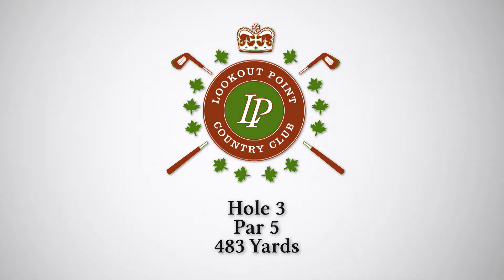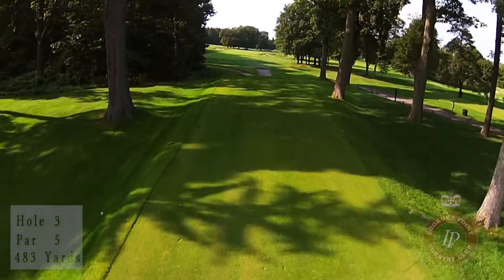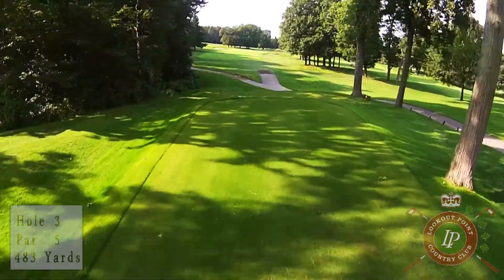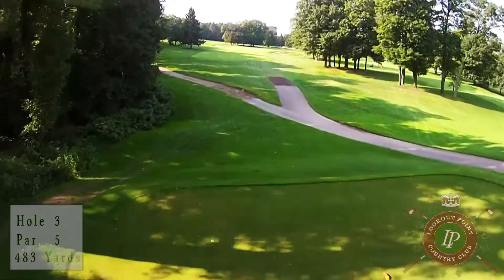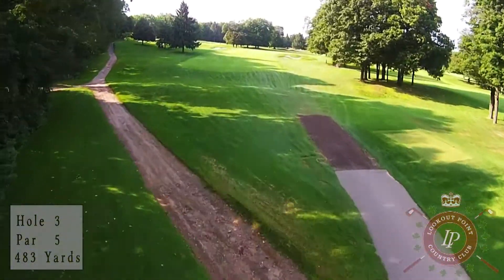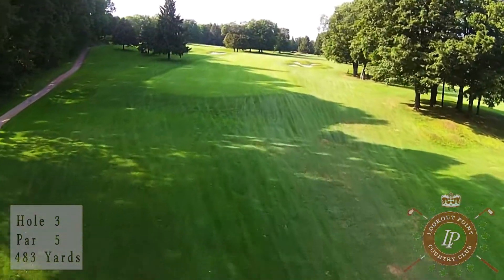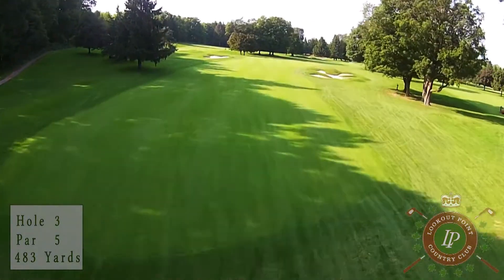Hole # 3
Hole # 3 Fly Over video with narrative. Par 5 and 483 yards.